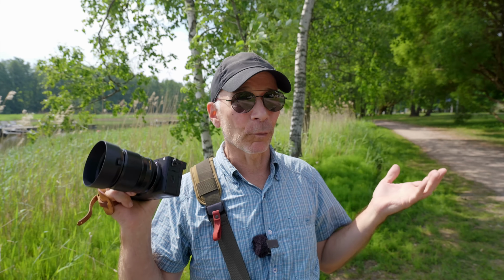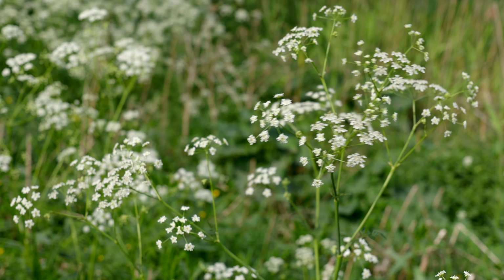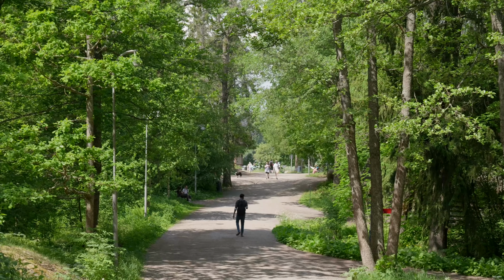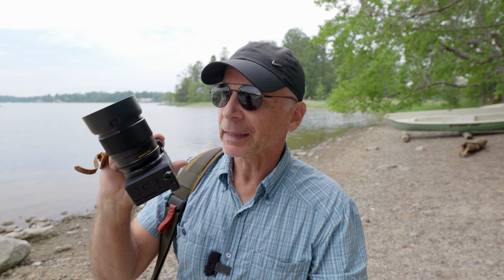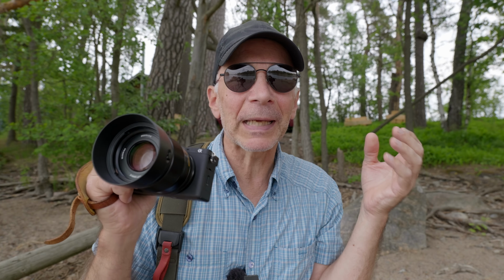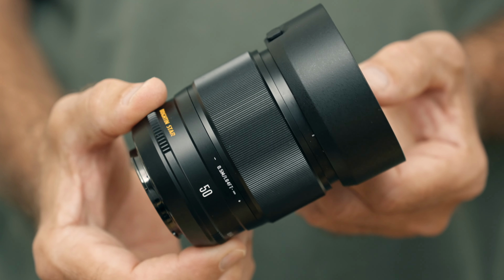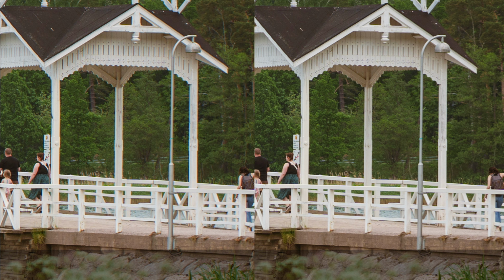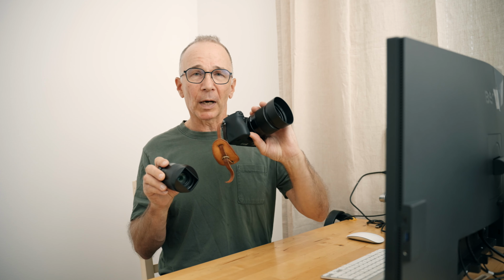This Lens Challenges Me –Brightin Star AF 50mm F1.4 APS-C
I'll take a photo walk with the new Brightin Star AF 50mm F1.4 APS-C lens to practice my short tele photo skills which are a bit rusty.

Panasonic Lumix S5IIX
Lumix S 50mm F1.8
Lumix S 20-60mm F3.5-5.6
Sony A6700
Sony E 11mm F1.8